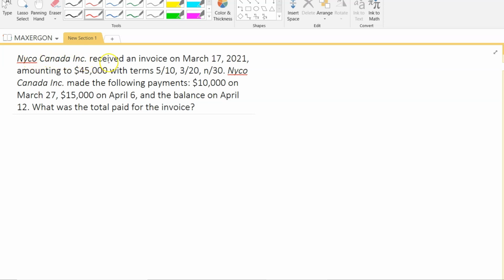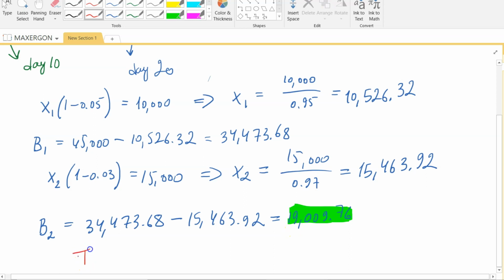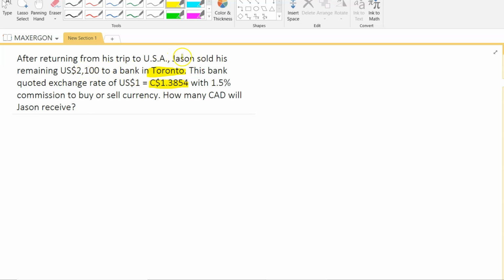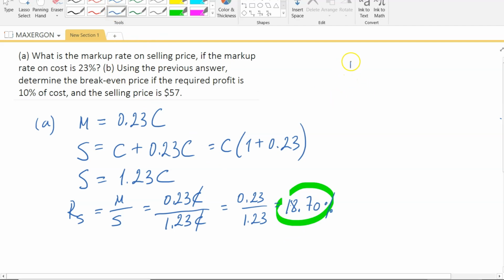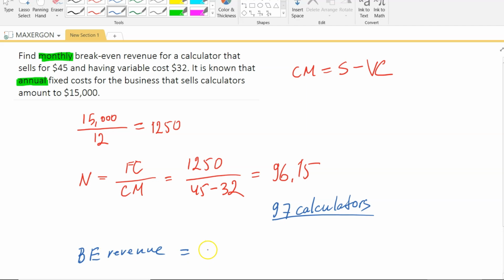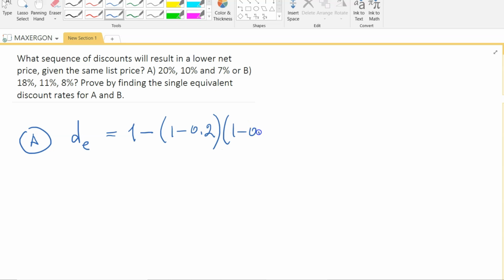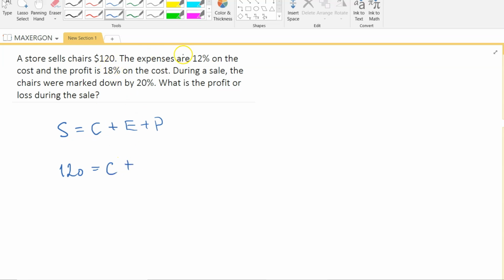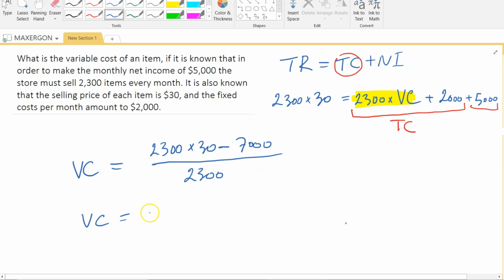10 Business mathematics problems solved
The following problems have been solved (try to solve yourself before watching the solutions):

(0:00) 1. Nyco Canada Inc. received an invoice on March 17, 2021, amounting to $45,000 with terms 5/10, 3/20, n/30. Nyco Canada Inc. made the following payments: $10,000 on March 27, $15,000 on April 6, and the balance on April 12. What was the total paid for the invoice? (Hint: to get more practice, try to find balances after each partial payment).

(05:40) 2. For an invoice of $50,000, with terms 7/15, n/30, what payment made during the discount period, will make the balance equal to $20,000?

(07:34) 3. After returning from his trip to U.S.A., Jason sold his remaining US$2,100 to a bank in Toronto. This bank quoted exchange rate of US$1 = C$1.3854 with 1.5% commission to buy or sell currency. How many CAD will Jason receive?

(11:04) 4. (a) What is the markup rate on selling price, if the markup rate on cost is 23%? (b) Using the previous answer, determine the break-even price if the required profit is 10% of cost, and the selling price is $57. (Hint: a bit easier solution exists for part (b), by using BE = S - P.  However, try to solve BE = C + E to get more practice with the formulas).

(15:22) 5. Find monthly break-even revenue for a calculator that sells for $45 and having variable cost $32. It is known that annual fixed costs for the business that sells calculators amount to $15,000.

(18:42) 6. Assume that for your upcoming trip,  you would like to buy US$5,000. How many Canadian dollars will you have to pay for this to a bank in Montreal, if the exchange rate is C$1 = US$0.6812. The bank charges 2% commission to buy or sell currency.

(21:19) 7. What sequence of discounts will result in a lower net price, given the same list price? A) 20%, 10% and 7% or B) 18%, 11%, 8%? Prove by finding the single equivalent discount rates for A and B.

(22:56) 8. What is the list price, if a net price of $4,000 is obtained as a result of three trade discounts? The first discount is 11%, and each next discount is 2% lower than the previous.

(25:10) 9. A store sells chairs $120. The expenses are 12% on the cost and the profit is 18% on the cost. During a sale, the chairs were marked down by 20%. What is the profit or loss during the sale?

(28:30) 10. What is the variable cost of an item, if it is known that in order to make the monthly net income of $5,000 the store must sell 2,300 items every month. It is also known that the selling price of each item is $30, and the fixed costs per month amount to $2,000.